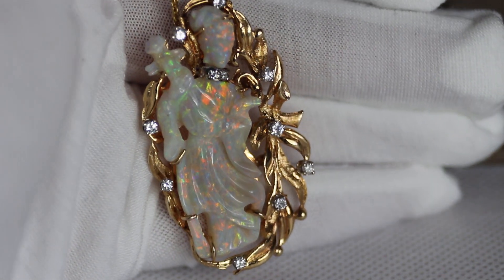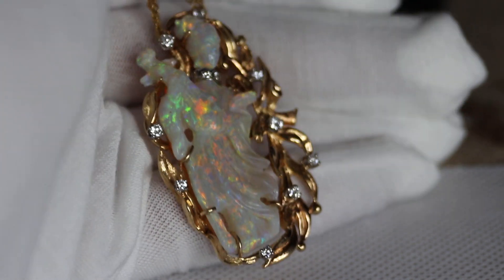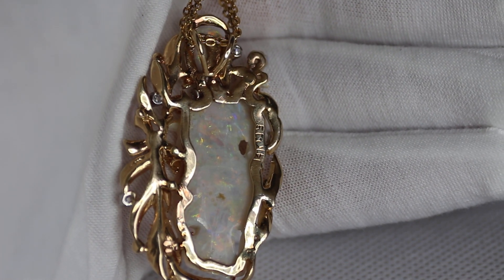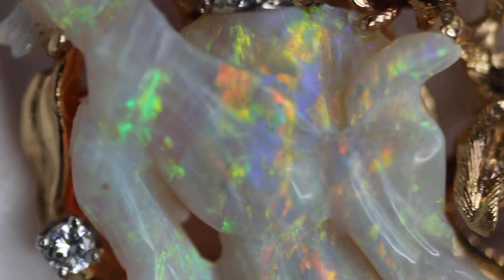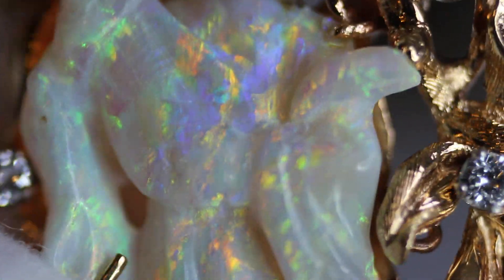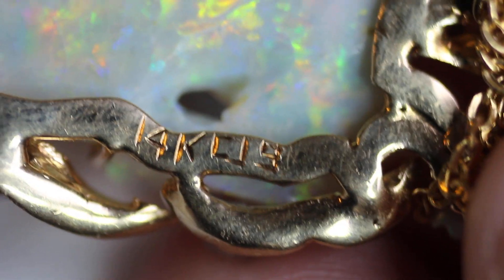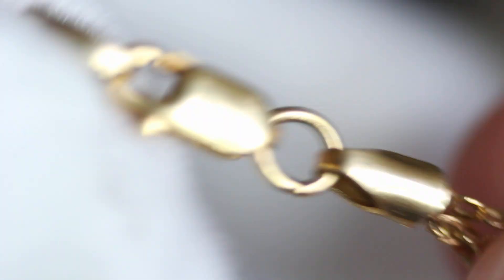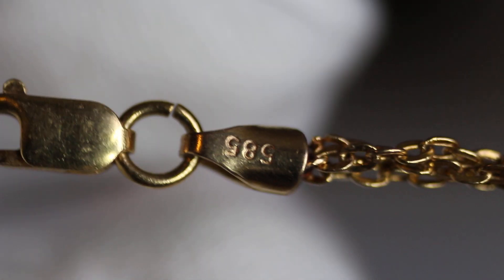OPAL PENDANT NECKLACE DIAMOND 14K 14KT 14CT GOLD NATURAL AUSTRALIAN CARVING DECO THEOPALOUTLET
weight: 15.43g
color: crystal
gemstone: crystal opal approx 20.67ct 45mm x 18mm x 4.5mm
diamond: natural VS1 approx .30ctw
origin: Australia
size: 18 inch
metal: 14kt yellow gold